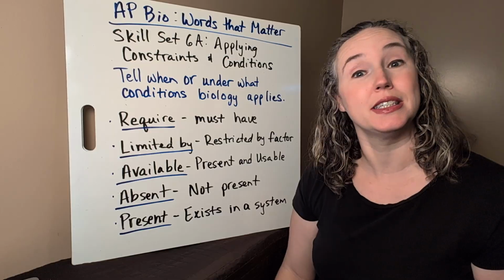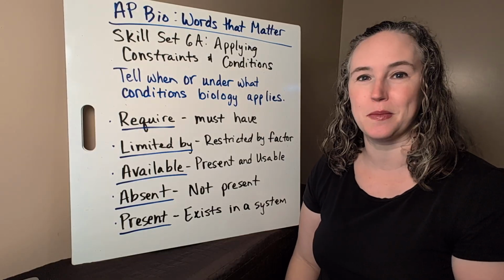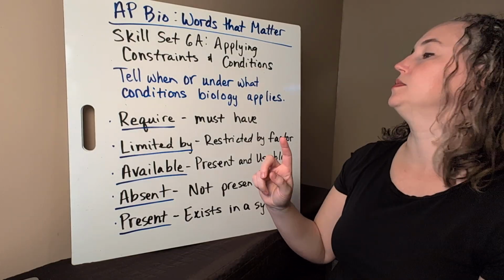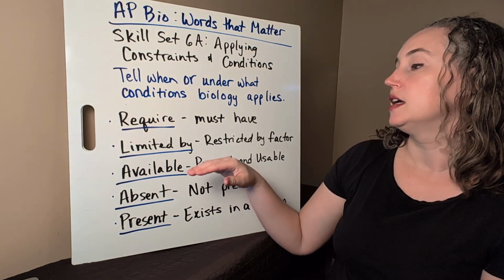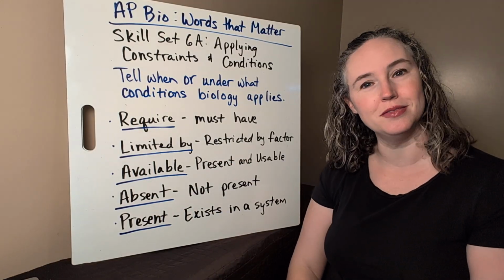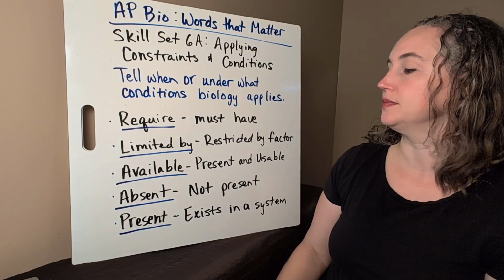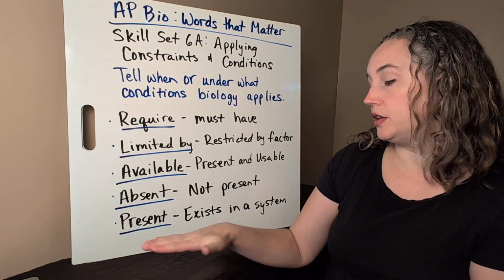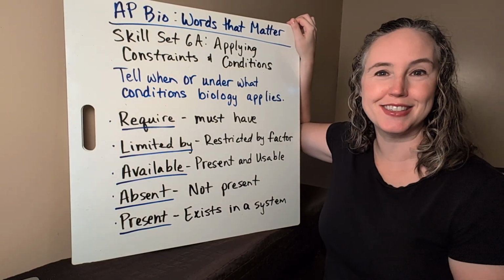AP Bio: Stop Losing Points on Conditions — Required vs Limited By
Welcome back to the AP Bio Words That Matter series! This video is part of our collection of educational videos designed to help high school science students prepare for the AP Bio exam. We'll break down critical words often found in AP Biology questions, providing a study guide to help you understand what's being asked. Use these exam tips to improve your understanding and score higher!